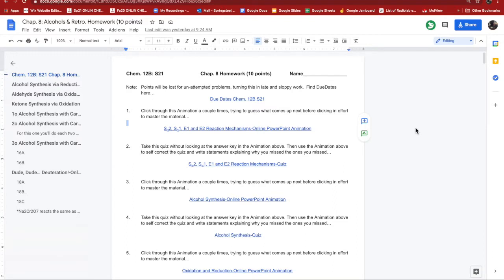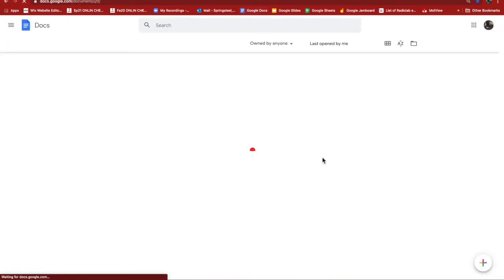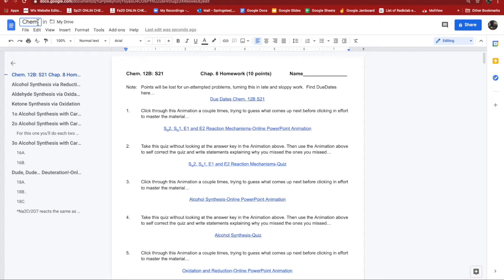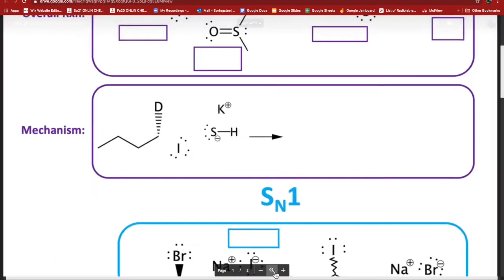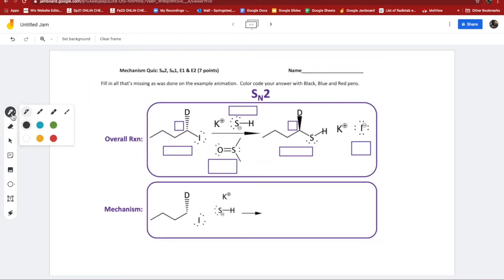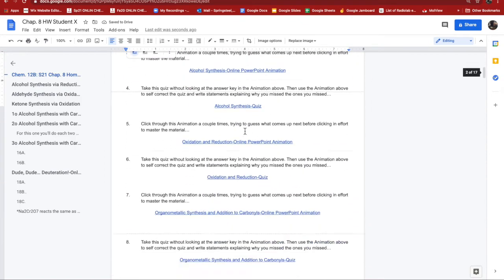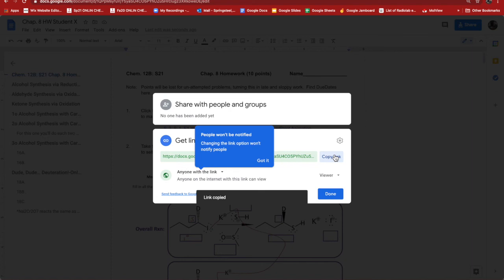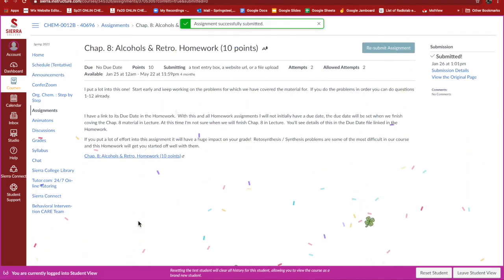How to Submit HW and Labs as Google Docs